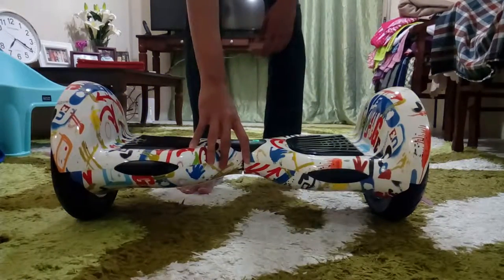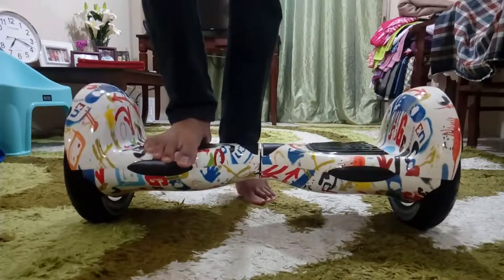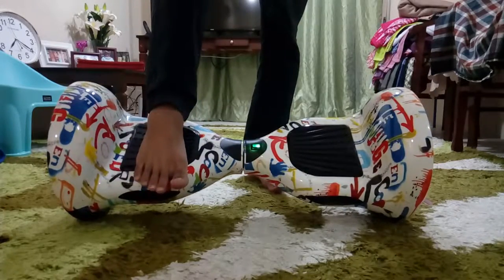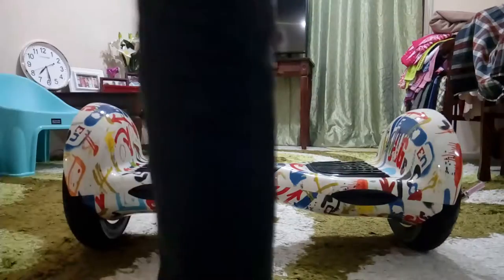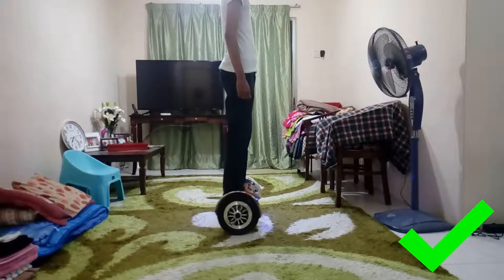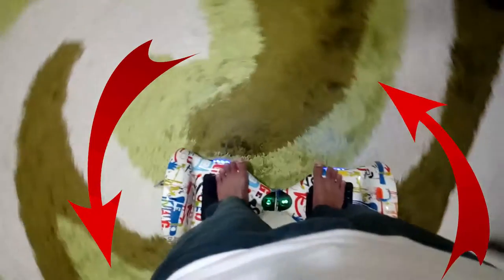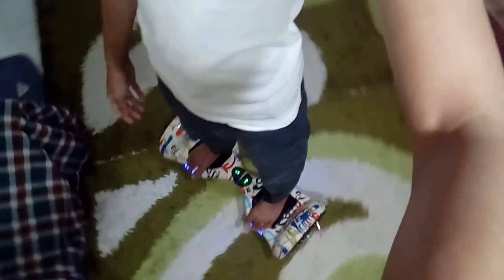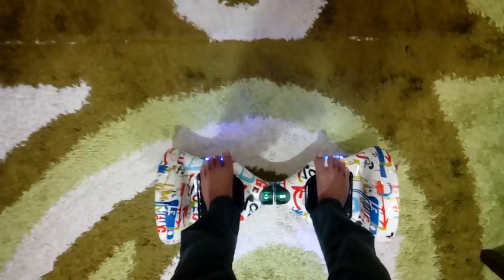TIPS HOW TO RIDE A HOVERBOARD/BALANCE WHEEL | DO's & DON'Ts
Shout out to Danish Addary for suggesting this video!